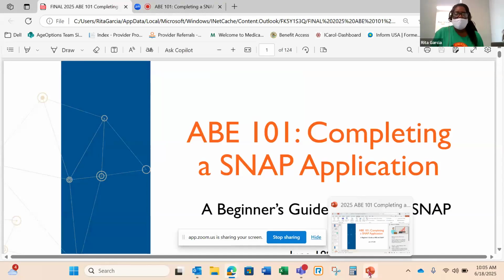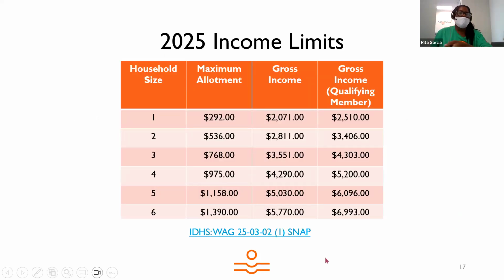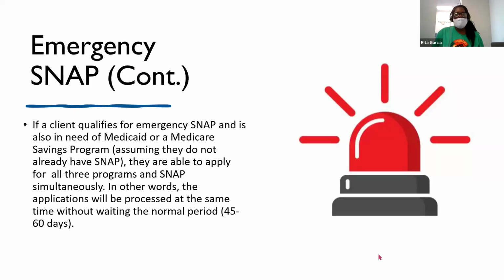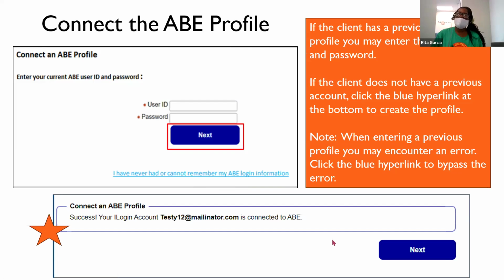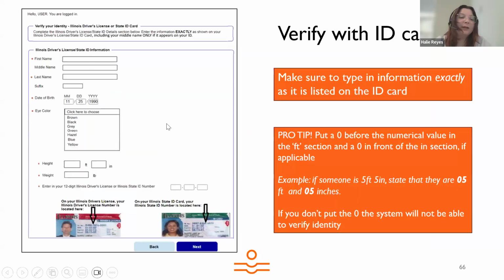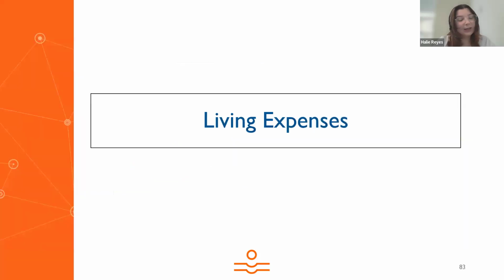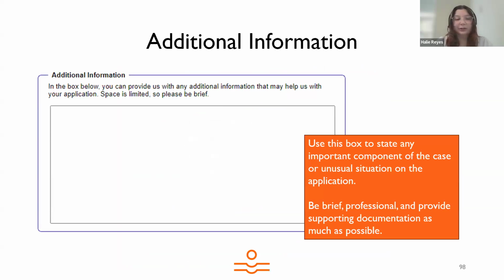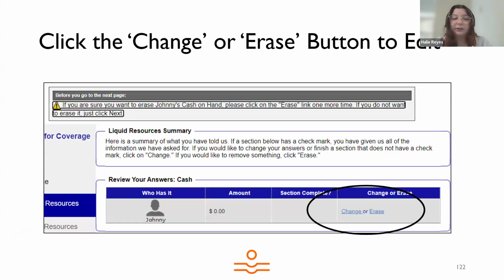6 25 recording ABE 101 Completing a SNAP application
Are you a beginner benefit counselor eager to enhance your skills? Our training offers a thorough guide on utilizing the Application Benefits Eligibility (ABE) system to complete SNAP applications effectively. Gain a solid understanding of the SNAP application process from eligibility to submission!